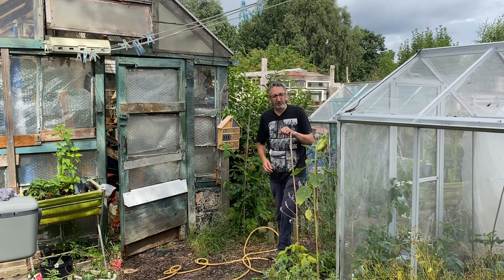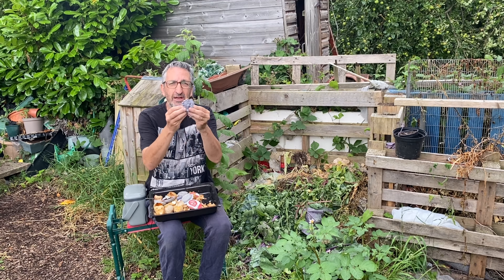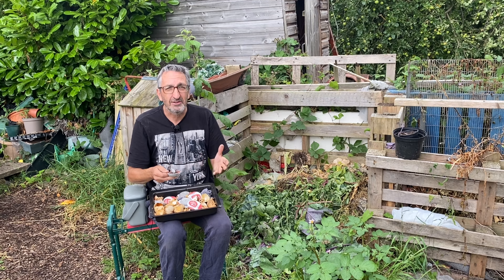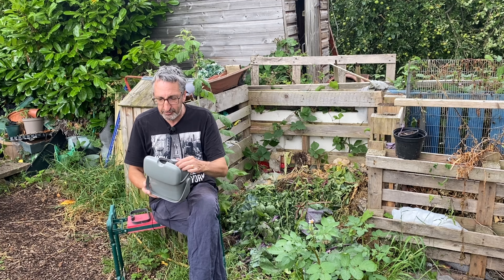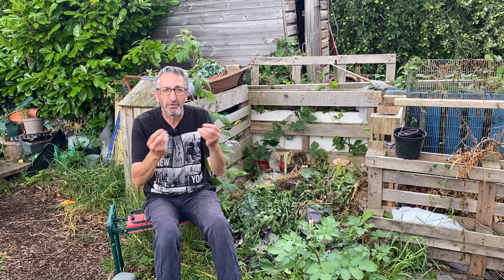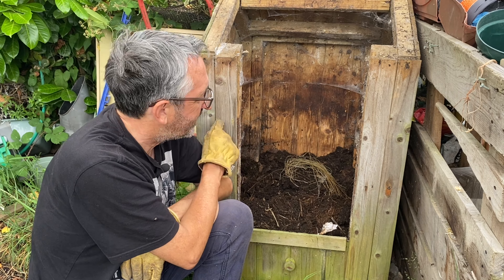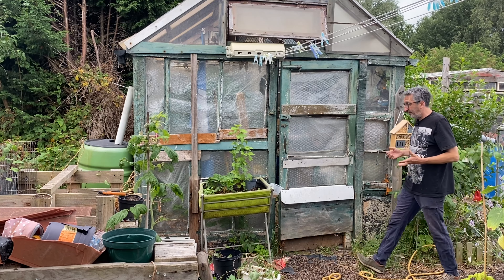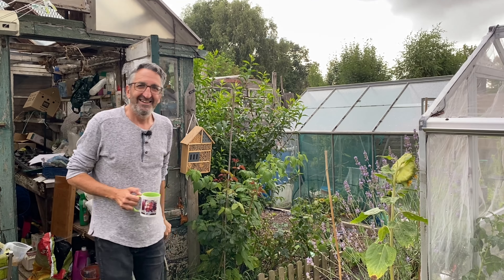What’s good for composting.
I met a viewer whilst out and about and they asked if it was ok to put vacuum waste into our compost due to the possibility of it containing plastic.
There is real debate about this but it’s lint from your tumble dryer that may be the real problem.
I think in small quantities and if it’s separated from just a large clump then it should be ok to use. In the end I think it is all down to personal preference  but worth thinking about.
My tomatoes are nearly ready to harvest the first ones and I can’t wait.
My second compost bin, well it’s a posh wormery really and I think it may need more worms because I haven’t had any juice out of it yet. This compost is really looking great and it smells good too which is a good sign.  I might try to add more worms to both heaps and see what improvements they make.
I have several varieties of Raspberries three are doing ok but one is just very long and as yet no fruit over the past two years. I need to find out what I am doing wrong. I pruned at the right time earlier this year but maybe my soil needs extra improvements for next year.
We take a look a viewers cucumber that is giving the shop bought ones a run for their money.
Cheers Jez